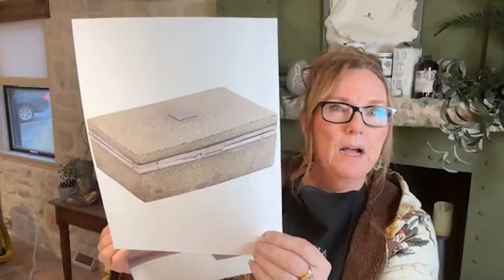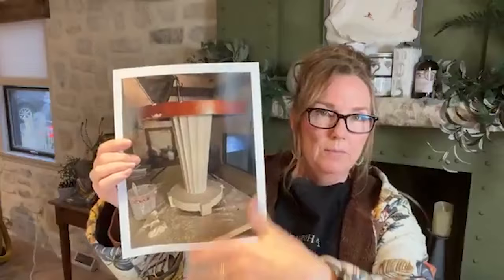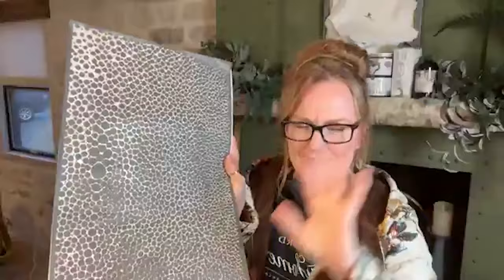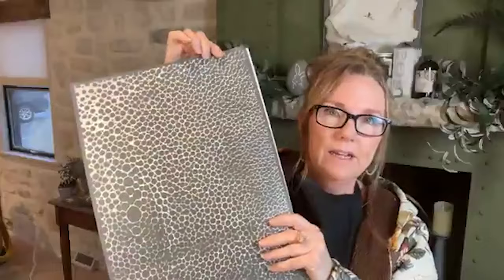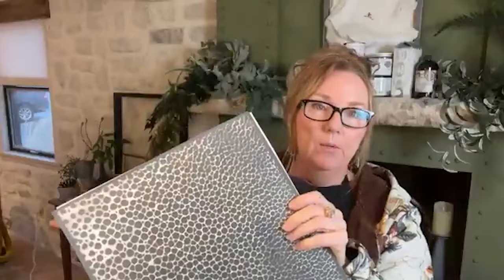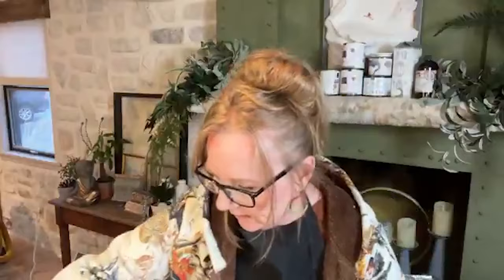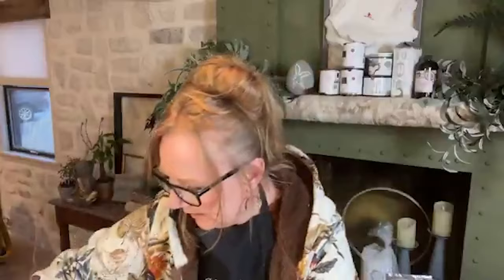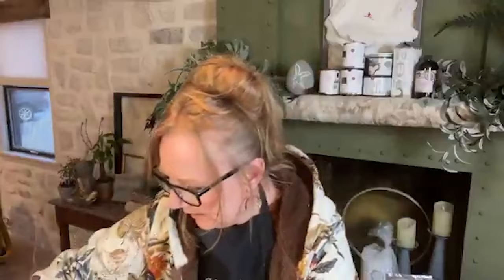How to Create a DIY Luxurious Faux Shagreen Finish | Artist In Residence: Audra Lynch Nanay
Learn from Amy Howard at Home Artist in Residence Audra Lynch Nanay as she creates stunning, designer-worthy finishes using Amy Howard at Home products!  In this video, learn how to create a stunning faux shagreen finish that adds a touch of elegance to any surface. Discover the secrets behind achieving the rich texture and sophisticated look of shagreen without the hefty price tag.